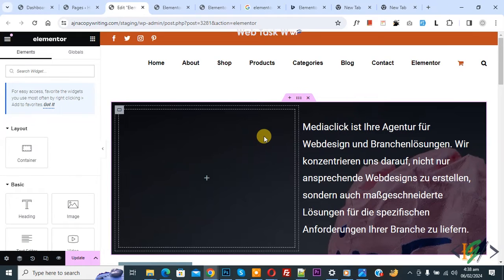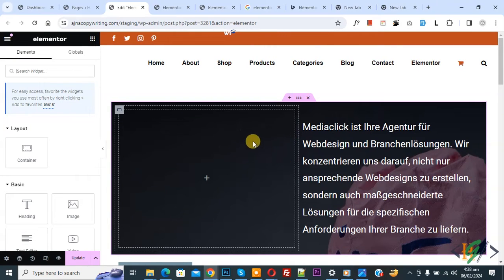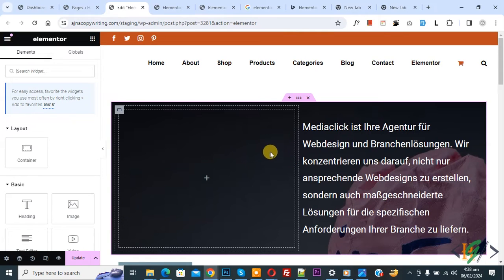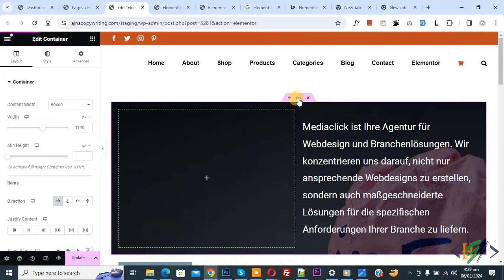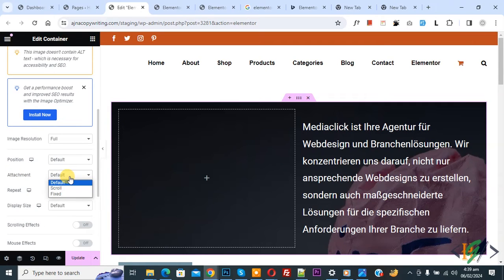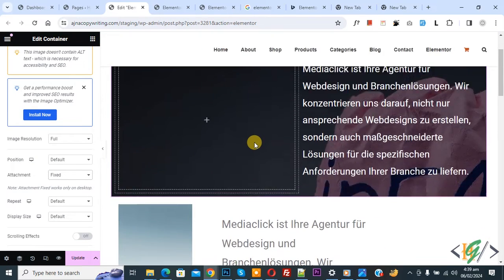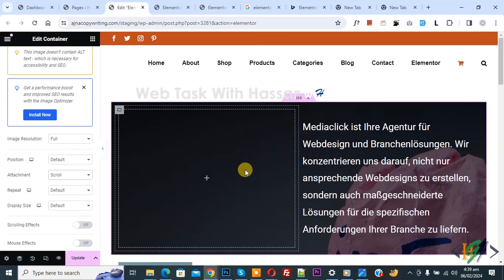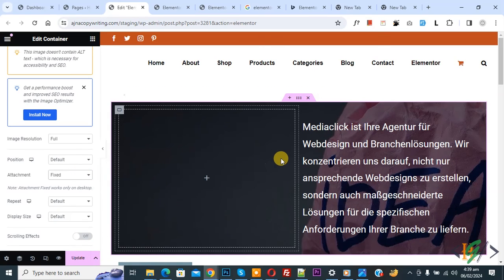How to Fixed / Scroll Background Image in Elementor WordPress | Attachment | Effect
In this wordpress tutorial for beginners you will learn how to add fixed or scroll effect on background image in elementor / elementor pro website page builder plugin in website. So you can select fixed or scroll option from attachment dropdown.